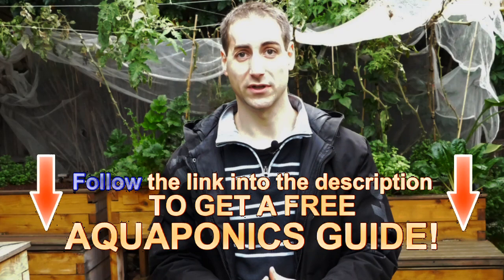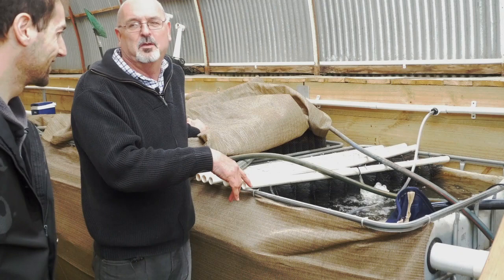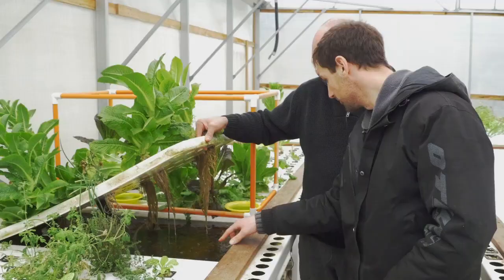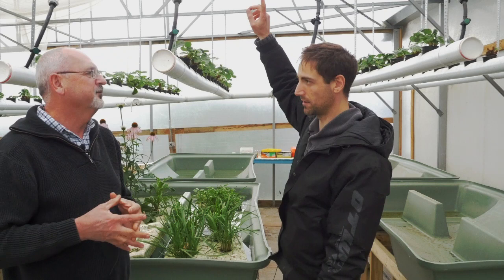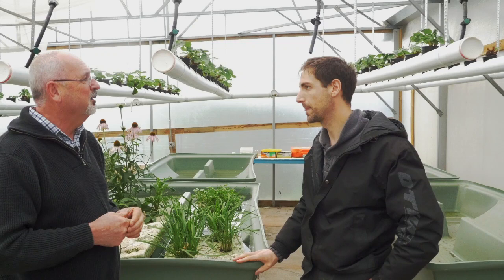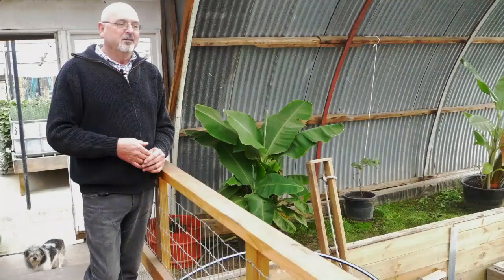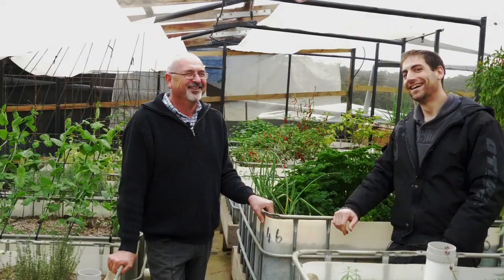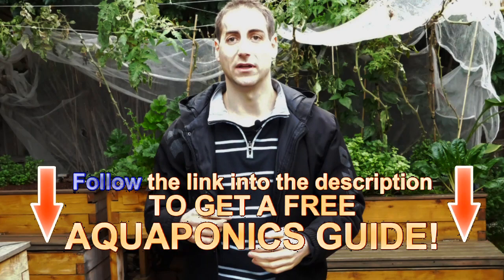Multisystems Aquaponics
Receive your welcoming gifts now here:
1. The magical 6 STEP process to Build Your Own Aquaponics setup!

2. Aquaponics Manual Excerpt “THE ART OF AQUAPONICS”!

3. The Secret Video to keep your vegetables strong, green and healthy!

Video description
We had the chance to visit Leslie and Clive’s Aquaponics Systems situated in the Victorian countryside. Leslie and Clive made a recent life change, and choose to buy lands and be as much self-sufficient as possible. They are now raising all sorts of animals such as cheeps, cows, chickens, rabbits… They have a nice garden and built a descent Aquaponics greenhouse composed of 4 types of systems. The system is composed of 4 x 3000Litres fish tanks stocked with 750 Silverperch. The water is falling by gravity into a large decantation tank where the solids are separated to the water and are used as fertiliser for the garden. The water is then biologically purified (transformation of ammonia in nitrite and nitrite into nitrate) by going through different bacteria media. We note the use of different plastic supports, aquaculture plastic structures and plastic pearls. Some air is injected into the tanks.
Once biologically treated, the water falls into a sump tank composed of 4 IBC’s systems and the water is then dispatched into 4 types of Aquaponics growing systems:
DWC system
Part of the water is supplying a Deep Water Culture also known as Raft Aquaponics System. This growing method consist of some water tanks of 30 to 50cm deep equipped with thin aeration system all along the tanks. The tanks are filled with water and floating polystyrene rafts are covering the whole water surface. The rafts are equipped with holes and plant pots are placed in the holes, the plants roots are in direct contact with the highly nutritive water. Clive is sharing his experience with different typed of floating rafts. He started his system by cutting his own boards from compressed polystyrene and drilling some holes into the boards. He found that the surface was very irregular and some algae where growing on the boards. Also the cut parts had tendance to loose polystyrene pearls into the system. He is currently testing new DWC raft boards and think the algae growth will be limited thanks to the very smooth surface, also it will avoid polystyrene pearls to float into the system.
NFT Nutrient Film Technique System
Leslie and Clive enjoy strawberries and built an entire NFT system dedicated to strawberries. Their NFT system is composed of pipes hanging on a light metal frame structure and placed in height above other DWC systems. Each NFT pipe is equipped with his own water inlet and a valve allow to regulate the quantity of water coming. Leslie and Clive are regularly cleaning the strawberries plants (cutting the old leaves), harvesting the fruits and trimming the roots back to avoid them to clog the pipes.
Vertical towers system
The sump tanks are also feeding water through some vertical towers where different types of vegetables can be grown. The towers where not running during our visit but will soon be part of the whole system.
Flood and drain growbeds
Finally part of the water pumped from the sump tank is going into some flood and drain growbeds where a multitude of vegetables and strawberries are grown on scoria media.
A creative touch!
Congratulation to Leslie and Clive, they built a very nice and descent size aquaponics setup with a combination of different Aquaponics systems. The whole setup is powered with solar panels and batteries which makes it very sustainable. The setup has been well designed and will allow them to produce a very significant quantity of food. The world need more sustainable growers like them 

1. Online Aquaponics Training Course The Ultimate Training!

2. Our Digital Aquaponics Manual “THE ART OF AQUAPONICS”!

1. Our Website “Melbourne Aquaponics